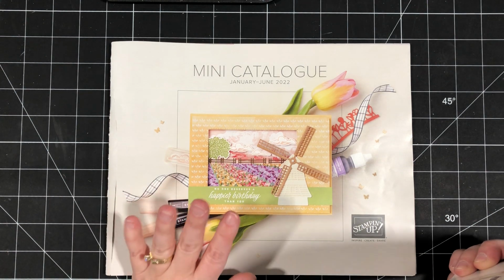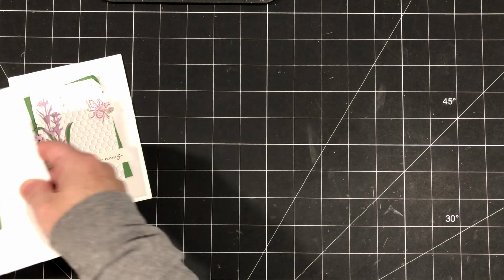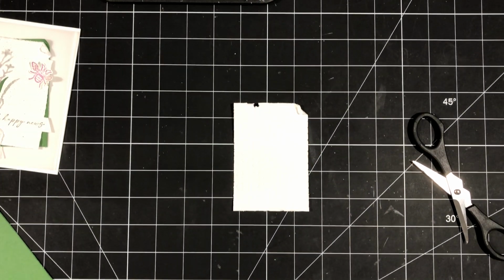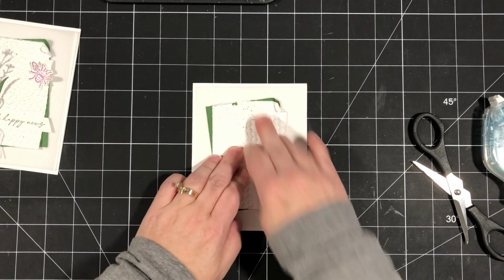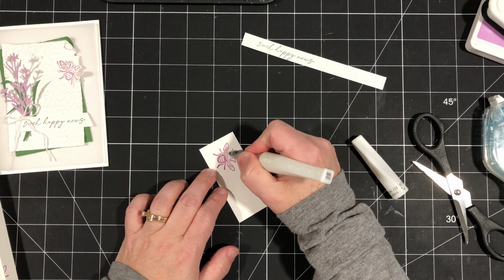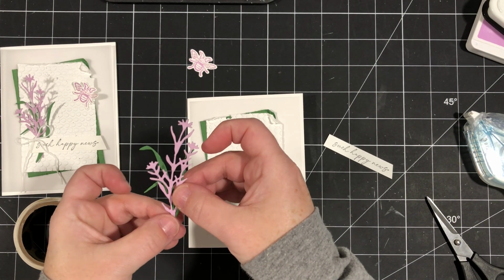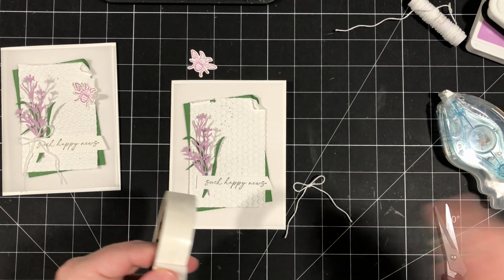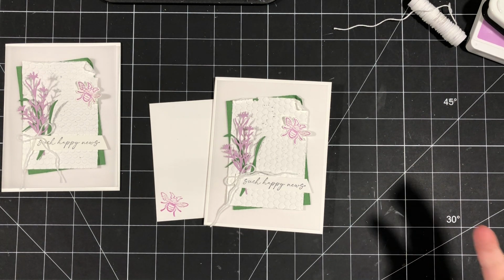Honeybee Home Happy News Card | Stampin' Up! Honeybee Home Bundle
It's new catalogue release day and I'm sharing a project using a sweet new bundle called the Honeybee Home bundle.

Supplies
In addition to the supplies listed below, I also used: Honeybee Home Bundle (157952) and the Hive 3D Embossing Folder (157955).

Sherry